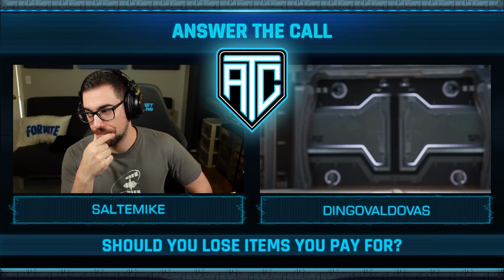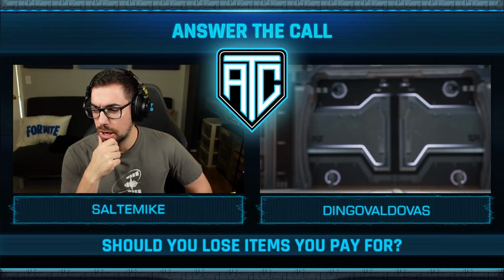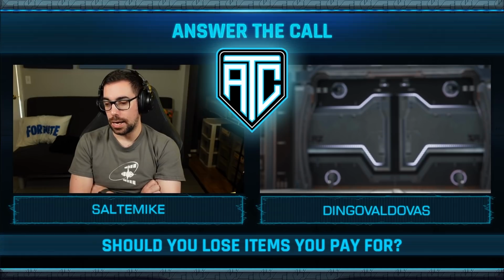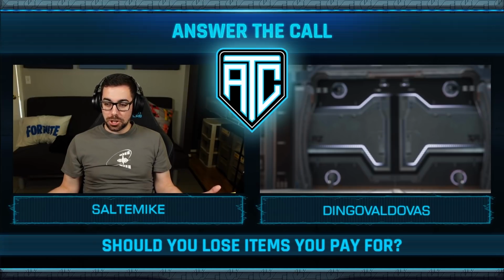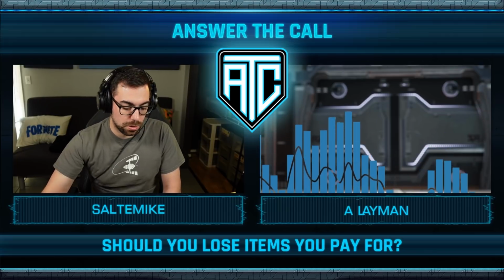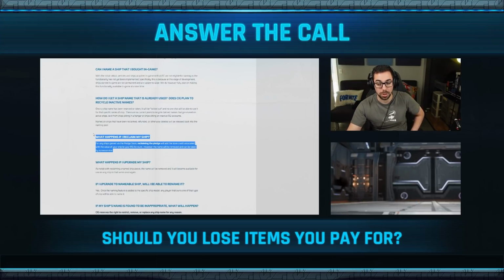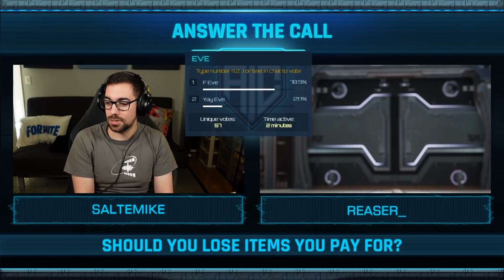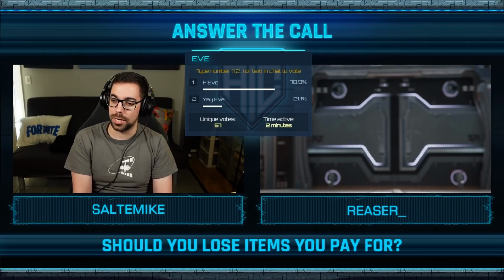Answer the Call - Should We Lose Items We Pay For?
Today we discuss how Star Citizen should handle items that we pay for an items we earn in game.